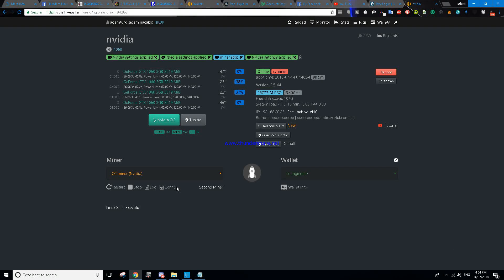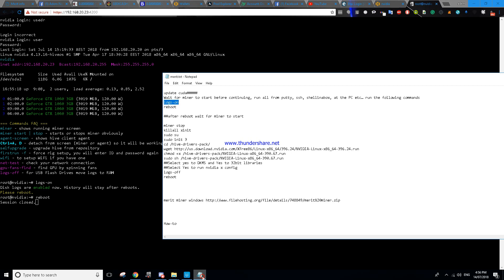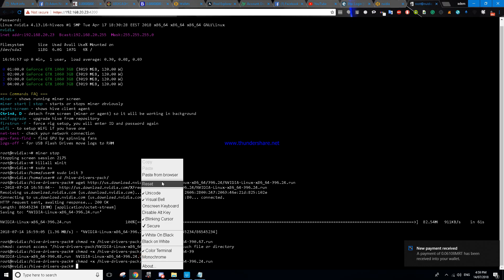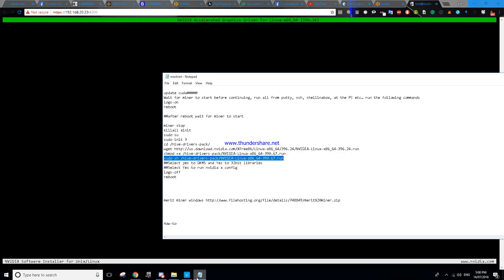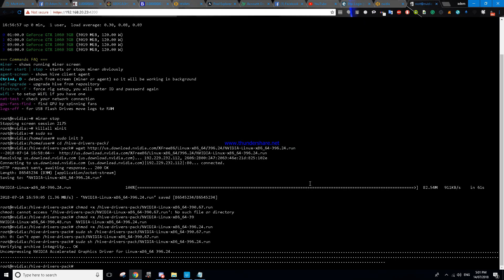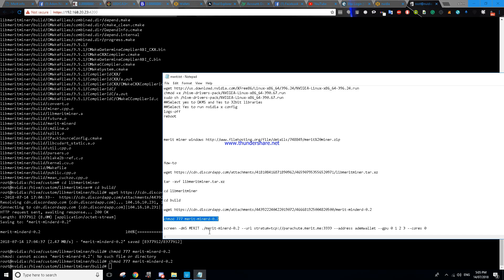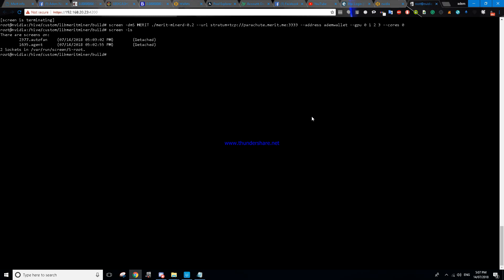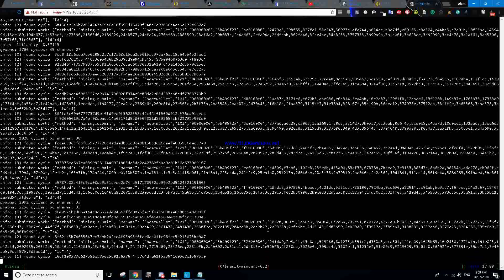MINING MERIT COIN ON LINUX HIVEOS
BE SURE TO USE MY INVITE I WILL ACCEPT STRAIGHT AWAY AND REWARD YOU WITH 1 MRT

update cuda
Wait for miner to start before continuing, run all from putty, ssh, shellinabox, at the PC etc… run the following commands
logs-on
reboot

#after reboot wait for miner to start

miner stop
killall xinit
sudo su
sudo init 3
cd /hive-drivers-pack/
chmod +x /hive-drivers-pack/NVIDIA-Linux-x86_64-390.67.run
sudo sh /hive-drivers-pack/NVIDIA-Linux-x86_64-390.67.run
#Select yes to DKMS and Yes to 32bit libraries
#Select Yes to run nvidia x config
logs-off
reboot

How-to

tar -xvf libmeritminer.tar.xz

cd libmeritminer

cd build

chmod 777 merit-minerd-0.2

screen -dmS MERIT ./merit-minderd-0.2 --url stratum+tcp://parachute.merit.me:3333 --address ademwallet --gpu 0 1 2 3 --cores 0

MERIT: MNPd1JPUdEeykEWaygboKjiyRg1fJ58Zr8
CIC: CPU4FenKhMAFG5iygKzgJrjUszeoJUP5zu
LUX:  LbaszLn5Bg5khYQo3iwjwXy4F7425aomza
SAP:  Mtvg8eoBWHXEa8AuWeMoPAD4ntxn78Rgcd
RVN: RDTkJMdfw7wK97aXP33yD6zYzUiPp69ykk
REEF: RFMafd4HYzA7jFA4fBgmnCSaEXQwuEKybT
SCRIBE: RP3sf51gxzsxKqvwjjHiNB2ZD5cd2nvpuh
VELUM: VUMQvd6rw9b1sNJjd9gS4CHjXD8z3HpoT7
BULWARK: bTbf1WDk9XJTVei7nYtxLW4d3XqR4RbBca
ETH: 0x3155228C03AD2feDAF2DC12b7eb5F7C9b8b92dDc
ETN:  etnkBACekyEZsyngiAB3eVi4Jc3ABGy5ebTCGGhkGUViTze5MMewawBTCE1TT1nHjfVvX58gqavv9HDhUkdXYkU54SsXw3SUoB
GARLIC COIN: GWdSVA5Us64Cgc61FEv4t4Ht7Va2p812F9
IBP: 3zVDno8ASmsCwfCPzWrV11Qx4p7DPAz3cm
KREDS:  KLmStu3NSCtUef6yXZ63KWRxbdcEu3HM1T
MONACOIN: MVppVrxkgDA9GvDUoEnWj8pH2Y2ZqEwBPT
MOTION: MKos1PDSU88XBAqFNjbusX8jyr6Vc2475P
PGN:  PSRRXkuYxCBFGMqhm7kfBxJBC9tD79R2d6
GEEK: GMBaNwDXA39zpocJaoaDb8cGuyJDravvZu